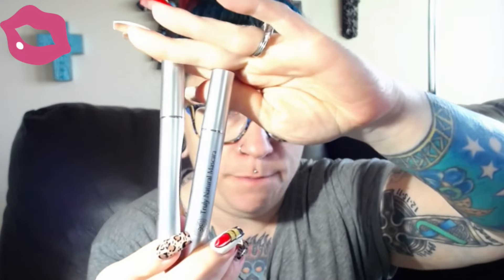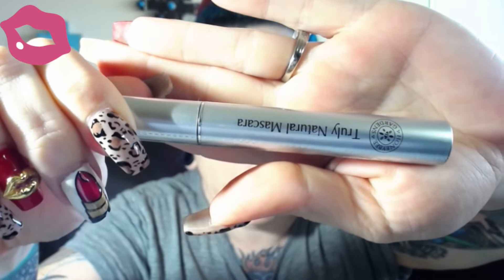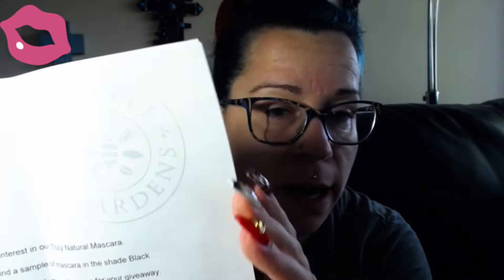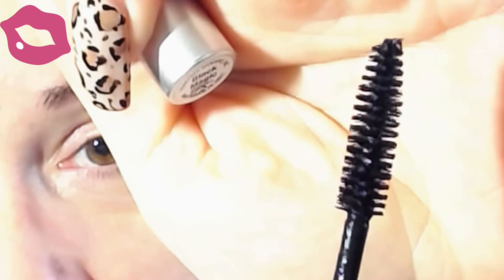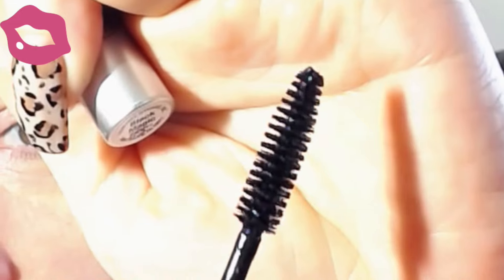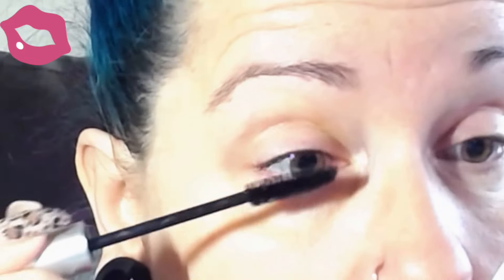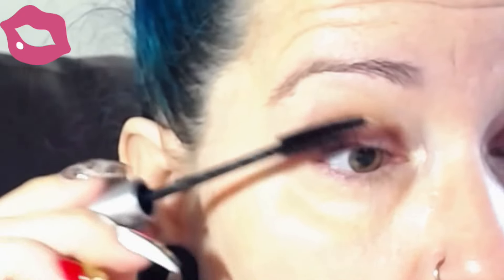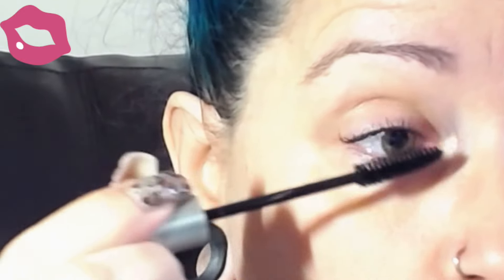(CLOSED)Truly Natural Mascara by HoneyBee Gardens - Giveaway, Review, Demo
*please open for RULES AND MORE info*  RUN BY RAFFLECOPTER *GIVEAWAY ENDS JUNE 30TH* If you sub then unsub you wont be able to enter next time..play fair..xoxo

Rules:
2. 18 and over only
3. US Residents only
5. Additional entries available

So many amazing products!

ABOUT THE MASCARA:  Here's proof that a truly natural mascara CAN be amazing! Our silky, lash-defining mascara is totally weightless yet provides all day color. The smooth light-as-a-feather base boasts zero clumping due to the absence of clay in the superior lash-conditioning formula. Bat your eyes and flutter your lashes without flaking and smudging. This paraben free formula is botanically-enriched with saw palmetto fruit and avocado butter to condition lashes from base to tip. Water-resistant, work-out proof. Not water-proof. Made proudly in the USA with certified organic ingredients.

Espresso - black/brown
Chocolate Truffle - brown
Black Magic - black

Beauty Tips:
1) Apply one coat for a natural, eye-defining look.
2) Drama queen? Apply two coats. Unlike traditional mascaras that clump after one coat with lashes stuck together (making application of a second coat nearly impossible,) our mascara remains light and silky. You can easily apply that second coat to get a more dramatic look without harming delicate lashes.

THIS PRIZE HAS A RETAIL VALUE OF $11.99

SUPPORT ME JUST BY SHOPPING ON AMAZON FOR ANYTHING YOUR LITTLE HEART DESIRES

WHAT I USE TO FILM:
Canon EOS Rebel T3i Digital Camera Battery Lithium-Ion 1500mAh - Replacement for Canon LP-E8 Battery

Canon RC-6 Wireless Remote Controller for Canon XT/XTi, XSi, T1i and T2i Digital SLR Cameras

64GB SD XC SDXC Class 10 SCT Professional High Speed Memory Card SDHC 64G (64 Gigabyte) Memory Card for Canon Digital Camera EOS SLR 60D 60Da 550D 600D 1100D 5D Mark III Rebel T2i T3i T3 Kiss X4 with SoCal Trade, Inc. Micro SD HC & SD Card Reader -

Canon EOS Rebel T5i Digital SLR Camera Body with EF-S 18-55mm IS STM + 40 GB Storage + Tripods + Filters + Deluxe Bag + Flash + Extra Accessories

Samsung NX Mini 20.5MP CMOS Smart WiFi & NFC Compact Interchangeable Lens Digital Camera with 9-27mm Lens and 3" Flip Up LCD Touch Screen

LIGHTING:
Ardinbir Studio Camera 500W Macro Ring Light for Canon

Table top studio lighting kit, 5000K daylight bulb

2 of CowboyStudio 9-Inch Portable Quick Setup Speedlite Softbox with Velcro Strap for Nikon Canon Flash Light (Black)

SUBSCRIPTION BOXES LINKS: (win win, some for u and me)

FYI:  all fan funding and sponsorship income will be used for YOU, my Youtube family to help purchase items for upcoming giveaways. xxoo

MailTime!! (WANT TO SEND ME MAIL?)
Christine Solazzo